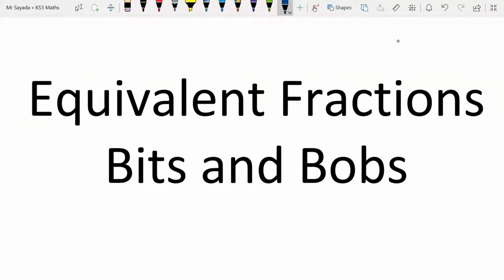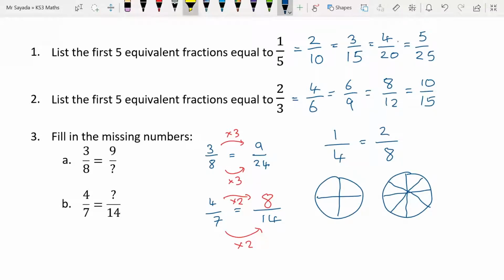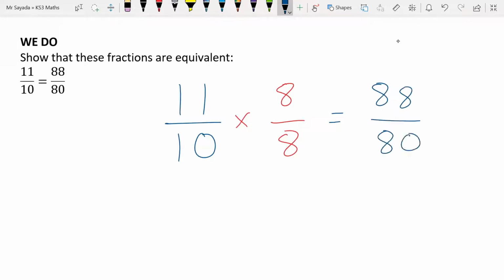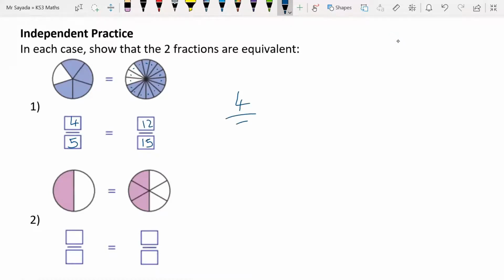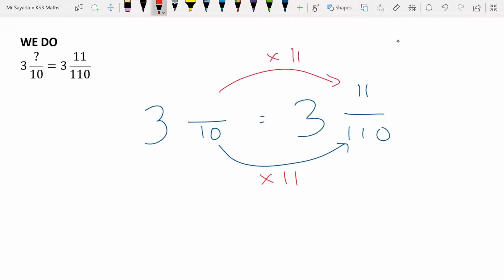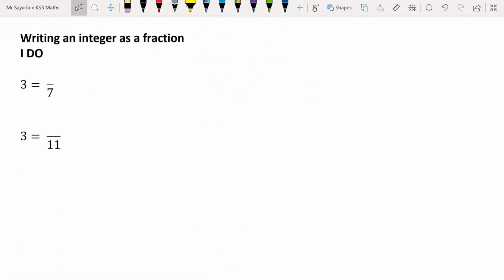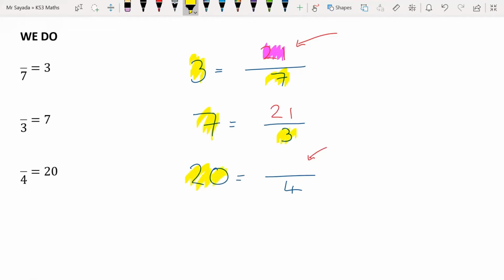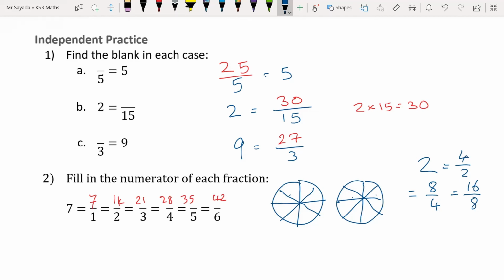KS3 Maths Equivalent Fractions Bits and Bobs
A series of problems on equivalent fractions - showing that fractions are equivalent numerically, using shaded shapes to show that fractions are equivalent and writing integers as fractions.